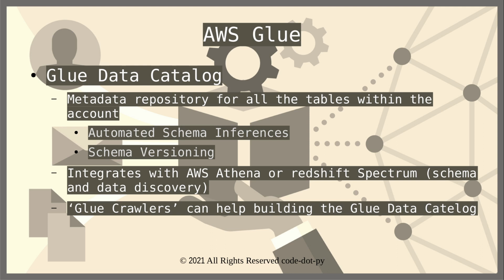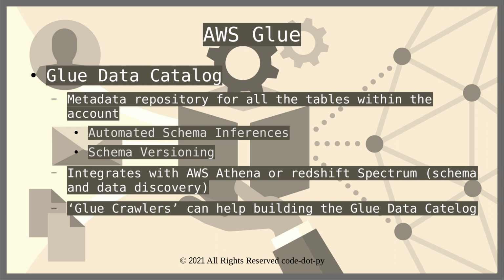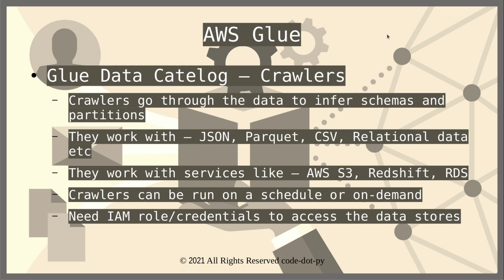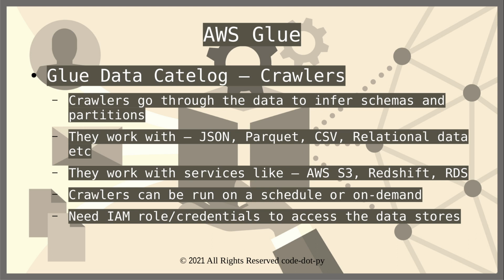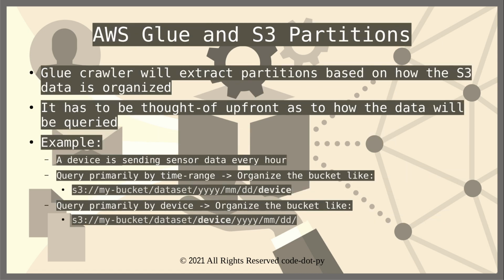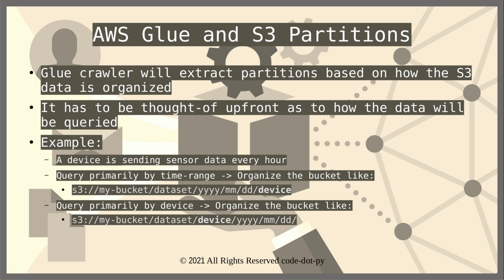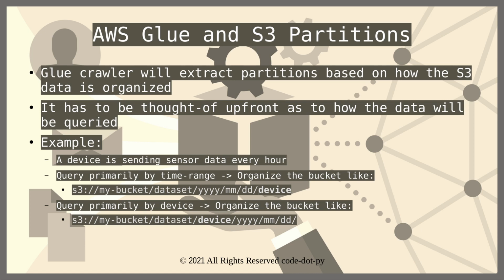08_AWS Certified Machine Learning – Speciality Exam - AWS Glue Catalog and Crawlers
08_AWS Certified Machine Learning – Speciality Exam - AWS Glue Catalog and Crawlers
In this series, I will be covering the prep material for AWS Certified Machine Learning – Speciality Examination

In this video, I have discussed the AWS Glue Catalog Service and Glue Crawlers and their functionality.

The slides and my own prep material will be available at the below shared GitHub location.